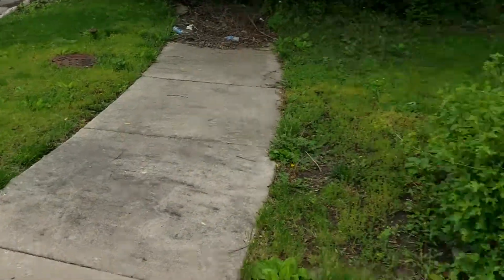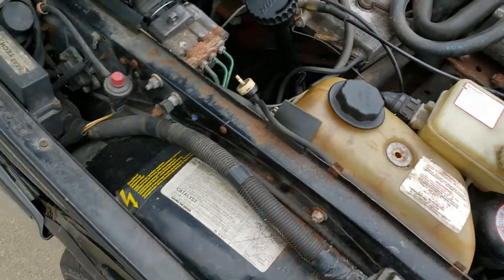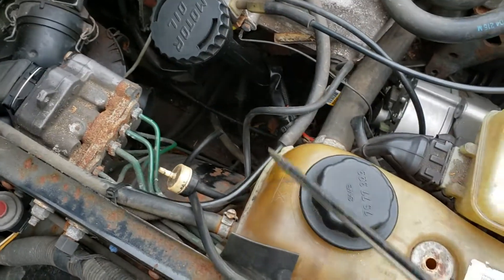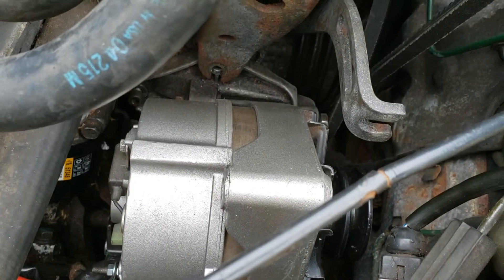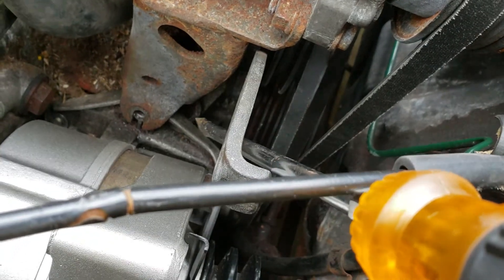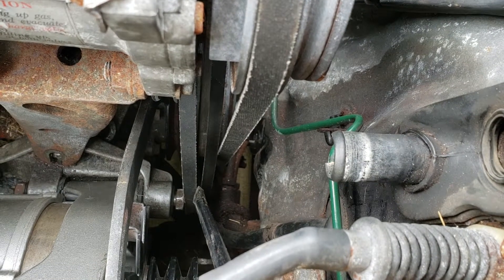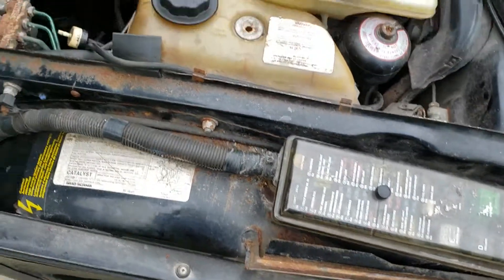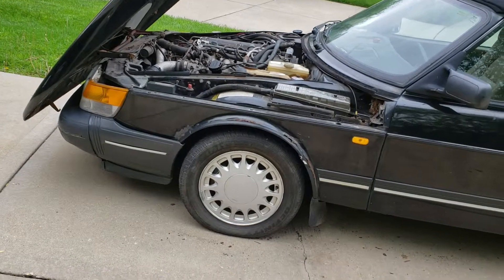how to remove alternator in SAAB 900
just a quick and dirty video about how I managed to get the alternator out.